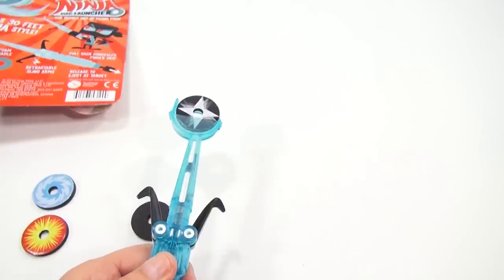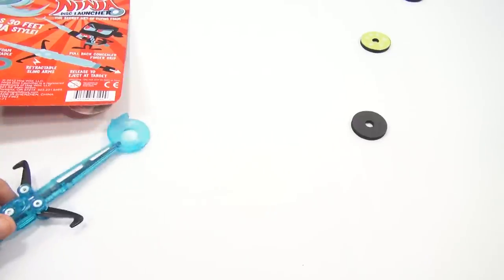Ninja Disc Launcher, The Secret Art Of Flying Foam!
​​​This worked great!  I added a collection of small military style figures to my target set.  It was easy to use and aim!

Lucky Penny Thoughts: It is always fun checking out a new type of shooting toy.  This one worked great and shoots little round foam discs.  I would probably get a bunch of extra because they fly far!  I was able to aim my Ninja Disc Launcher to hit the targets I was going for.

Later!
LPS-Dave

▶▶ Product Info
Ninja Disc Launcher, The Secret Art Of Flying Foam! - Hog Wild Toys Ages 6+